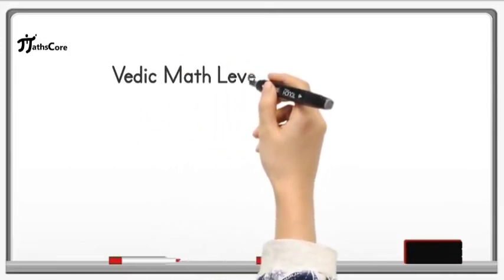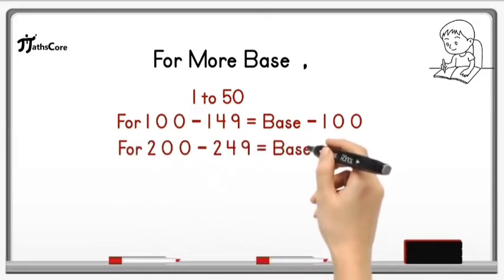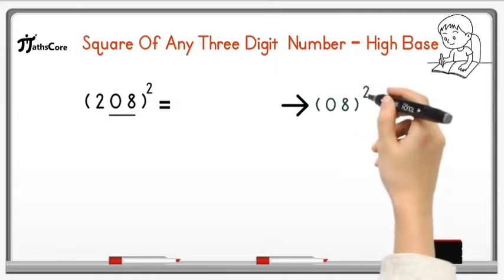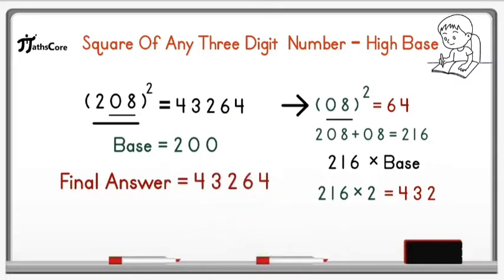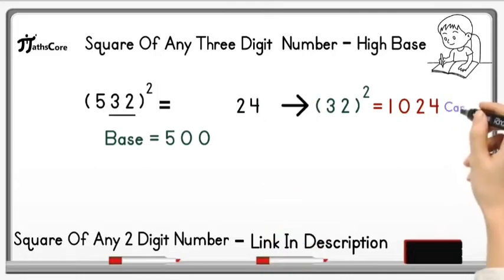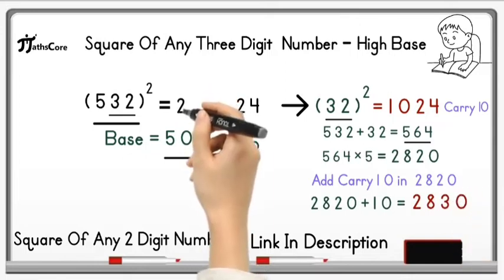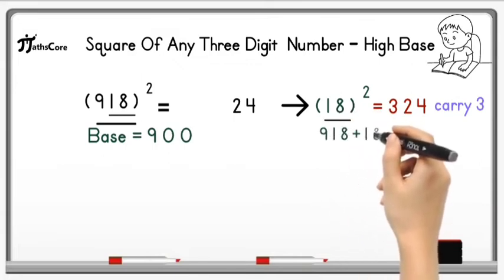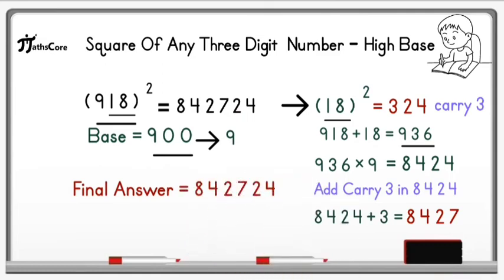Square Of Any Three Digit Number - High Base | Square Tricks | Day 2 8 | Vedic Math | MathsCore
This Video will help you to find out square of any three digit number by easy and quick way. Vedic math techniques needs practice to be proficient in it . So Watch Complete video and do more practice.